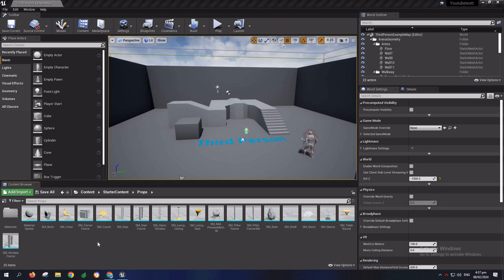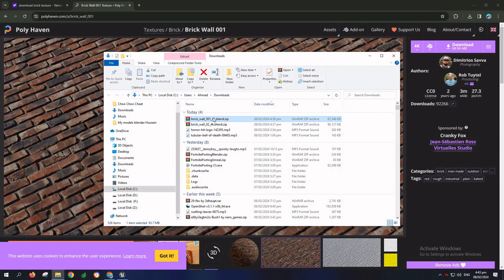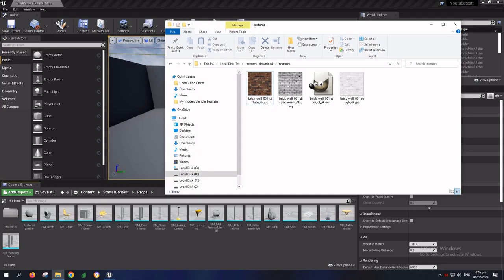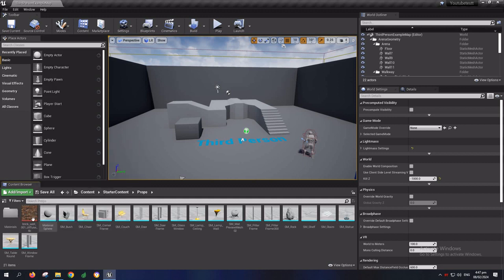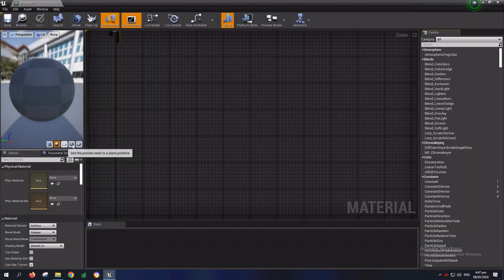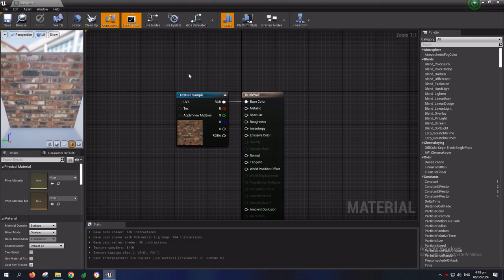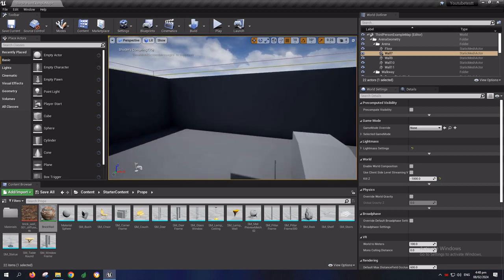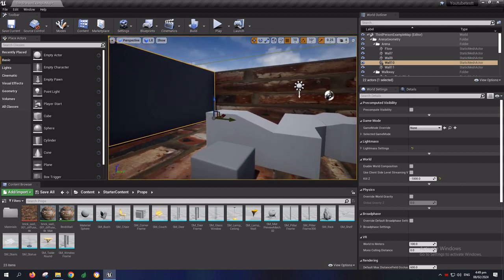How to import downloaded textures to Unreal Engine